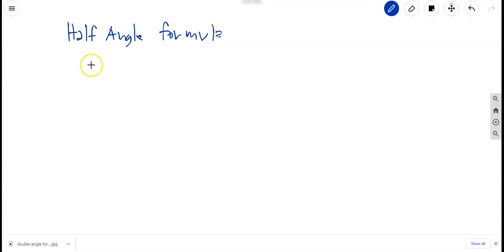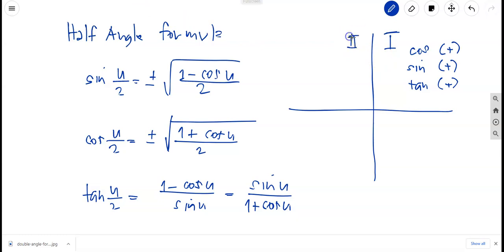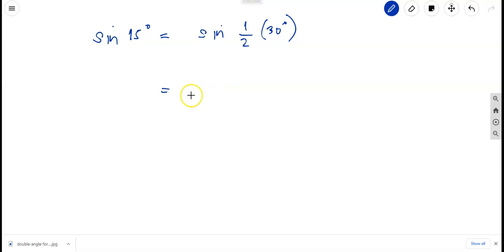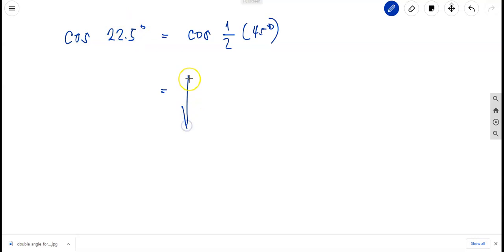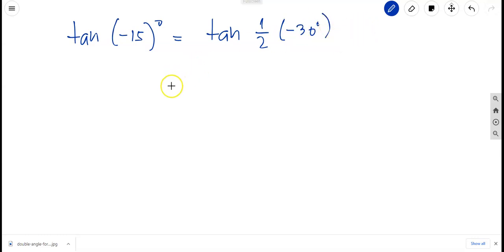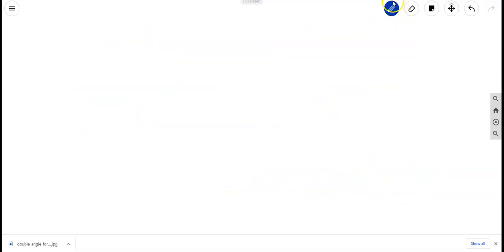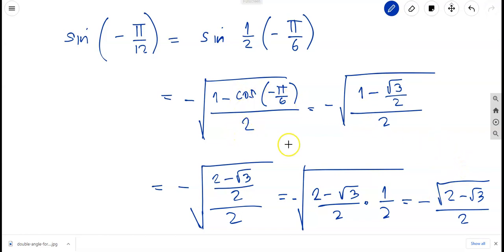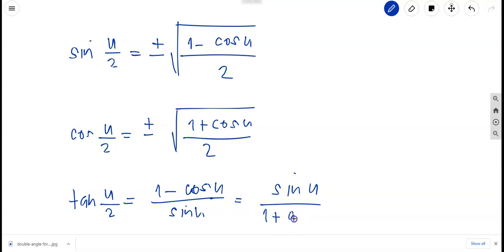Half-Angle Formula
When using Half-Angle formula, we will consider which quadrant from I to IV  given angle so that we can choose either a positive or negative sign for the trigonometric identities.